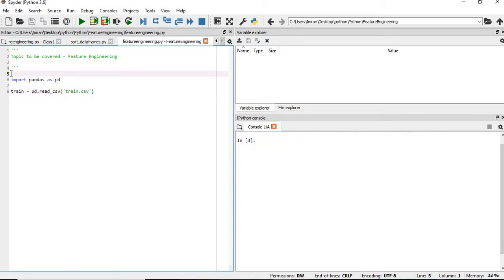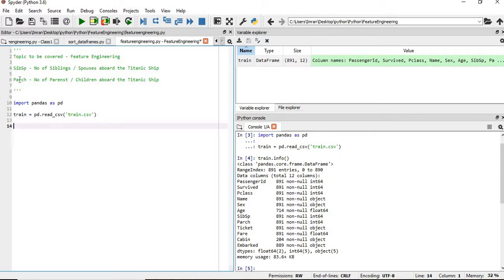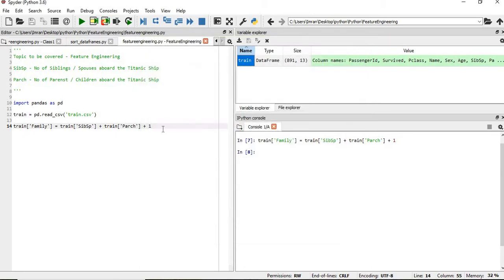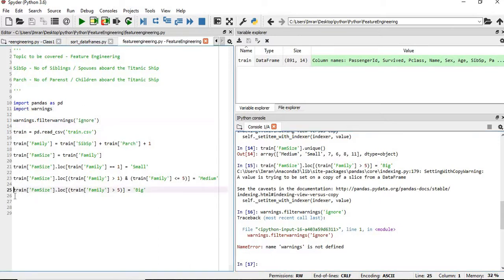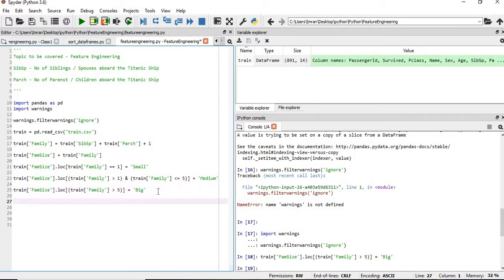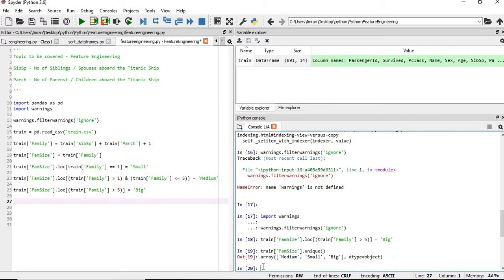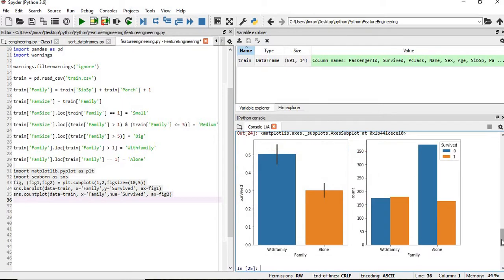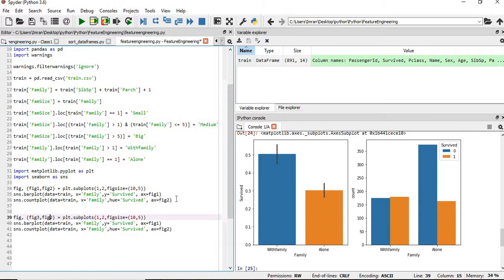Feature Engineering in Machine Learning | Preprocessing - P41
Topic to be covered - Feature Engineering

SibSp - No of Siblings / Spouses aboard the Titanic Ship

Parch - No of Parenst / Children aboard the Titanic Ship

import warnings

warnings.filterwarnings('ignore')

train = pd.read_csv('train.csv')

train['Family'] = train['SibSp'] + train['Parch'] + 1

train['FamSize'] = train['Family']

train['FamSize'].loc[train['Family'] == 1] = 'Small'

train['Family'].loc[train['Family'] == 1] = 'Alone'

fig, (fig1,fig2) = plt.subplots(1,2,figsize=(10,5))
sns.barplot(data=train, x='Family',y='Survived', ax=fig1)
sns.countplot(data=train, x='Family',hue='Survived', ax=fig2)

fig, (fig3,fig4) = plt.subplots(1,2,figsize=(10,4))
sns.barplot(data=train, x='FamSize',y='Survived', ax=fig3)
sns.countplot(data=train, x='FamSize',hue='Survived', ax=fig4)